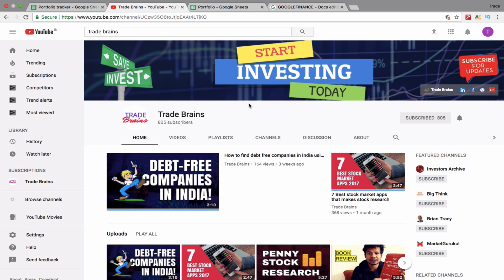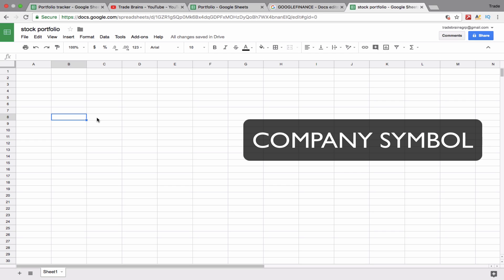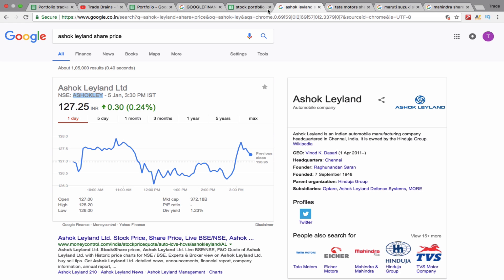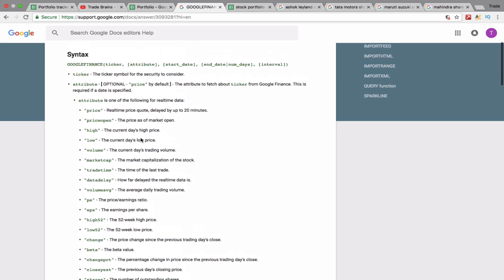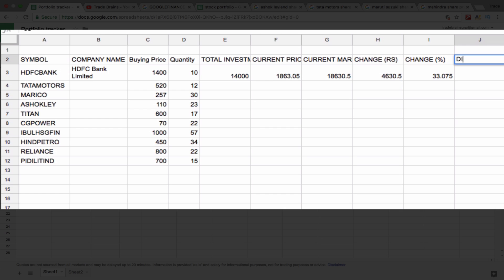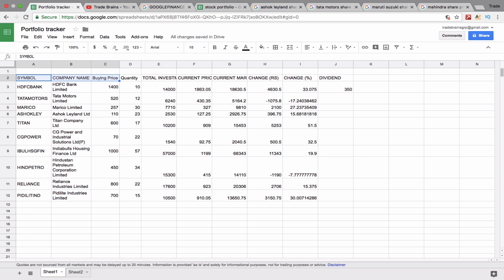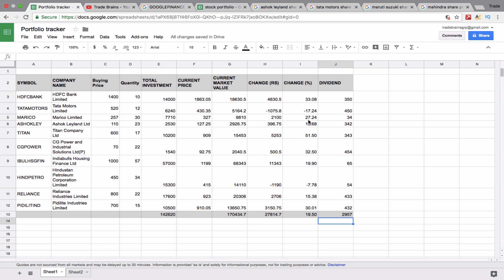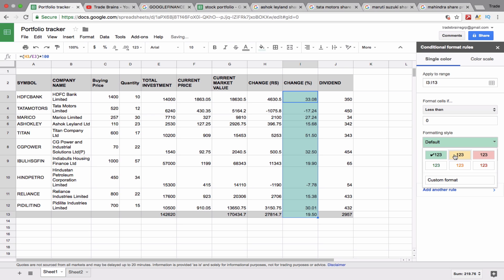How to Track your Stock Portfolio using GOOGLE SHEETS? [FREE TEMPLATE] | Trade Brains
In this video, we discussed how to track your Stock Portfolio using GOOGLE SHEETS. In addition, you'll also get a FREE TEMPLATE on google sheets to track your portfolio.

Quick Note: In case the ticker symbol is not showing the correct company, it may be because the symbol is already registered by another company in a foreign stock exchange (US, Europe, etc). That's why it will show the data for the other company. However, there is an easy solution to​ this issue.

For Indian companies, use (NSE or BSE) before the company symbol to fetch the right one. For example, in the case of Larsen & Toubro Limited, use -- NSE:LT
A few other examples:
ABB -- NSE:ABB
ITC -- NSE: ITC
IOC-- NSE:IOC

In other words, use the prefix of the stock exchange before the ticker symbol where the company is registered to get the live stock quotes on google sheets.

Track the live quotes of your stock portfolio using this simple google sheet. Easy tutorial and step-by-step.